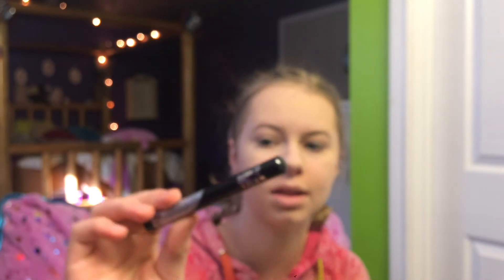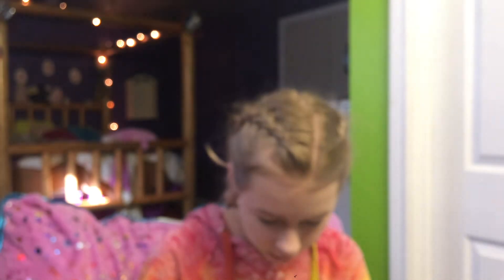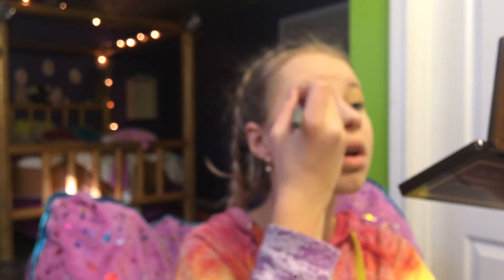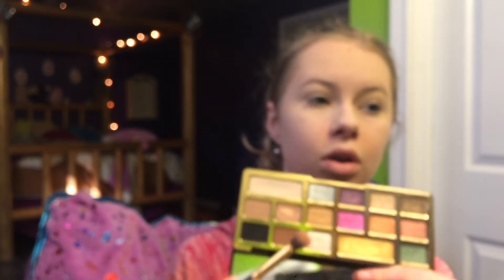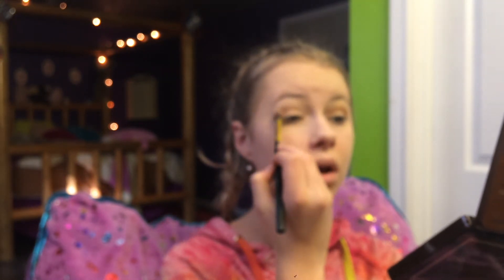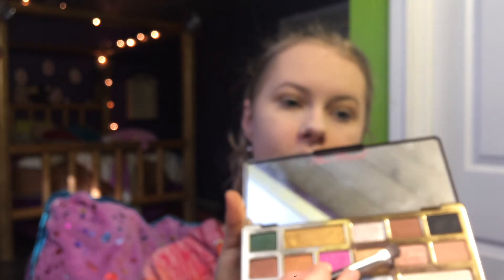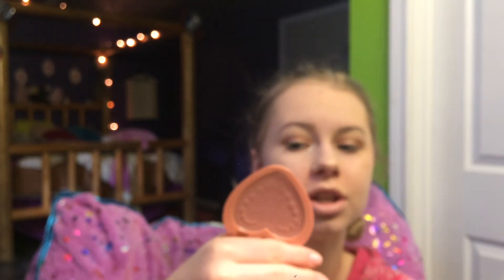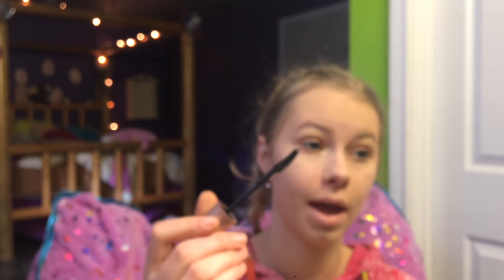this entire video is out of focus but idc so I'm uploading it anyway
I will just be salty and upload this cause I don't wanna re film it lol.